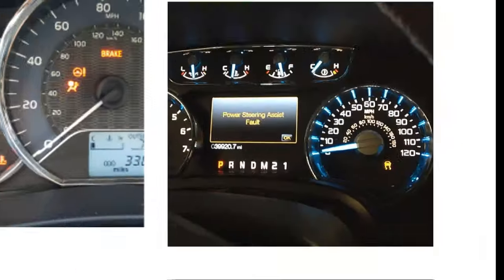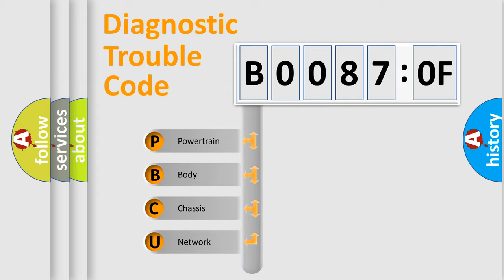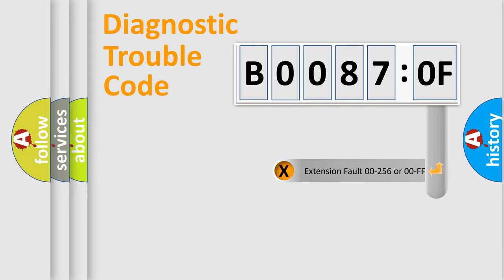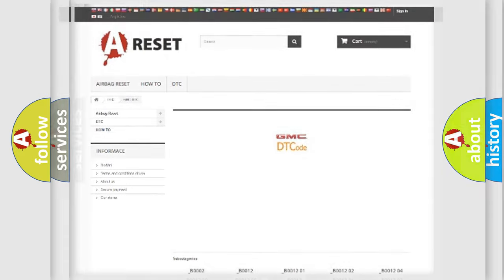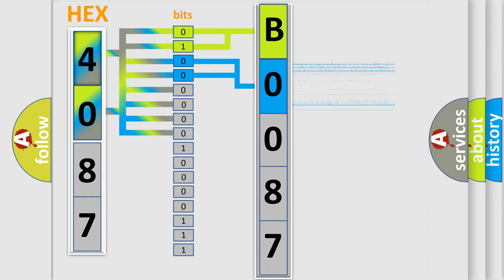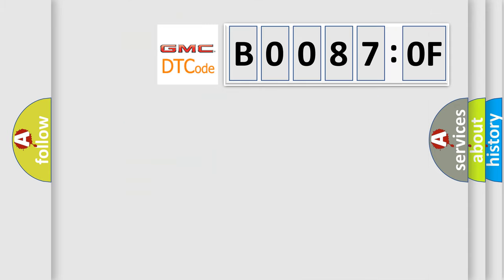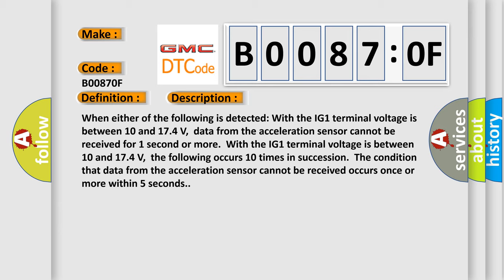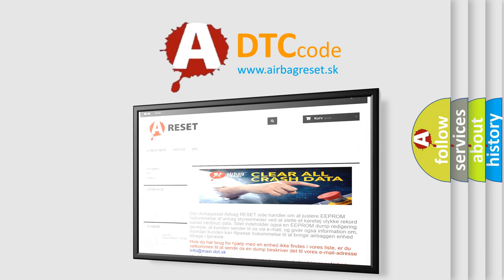DTC GMC B0087-0F second Short Explanation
Contents:
0:21 Basic DTC analysis according to OBD2 protocol standard.
1:48 Insight into programming
2:58 A diagnostically understandable description of the Diagnostic Trouble Code
3:05 Basic error definition

Make:
Code:
B0087 0F
Definition:
Lost Communication with Lateral Acceleration Sensor Module
Description: